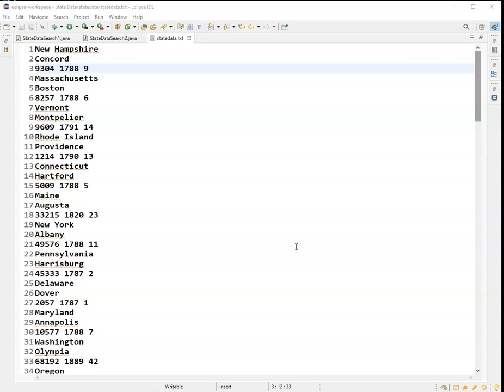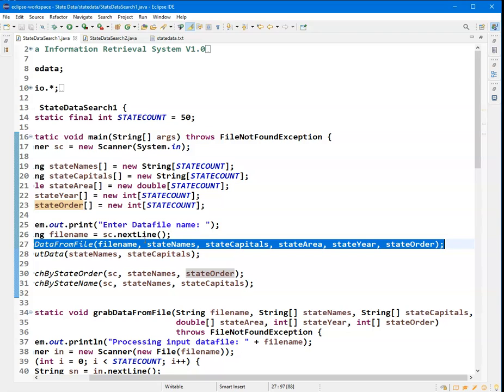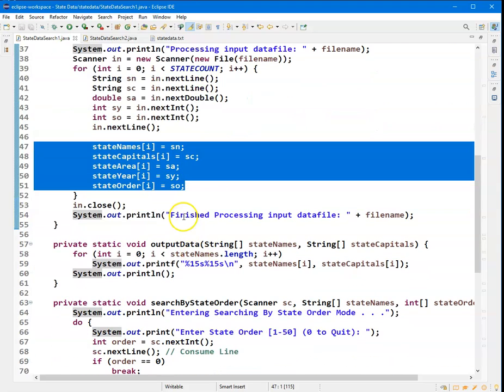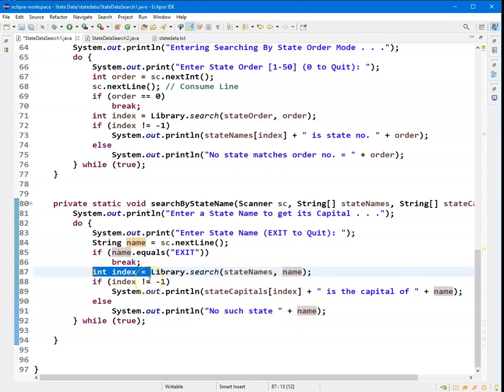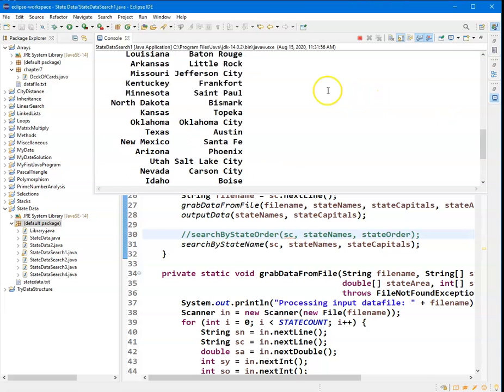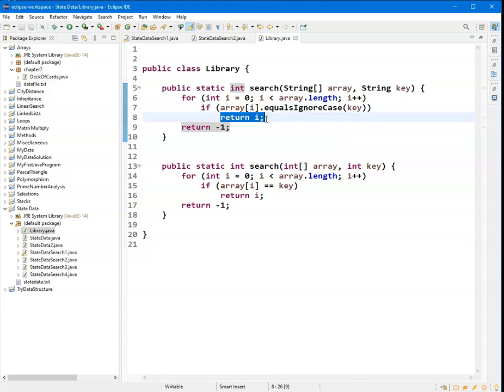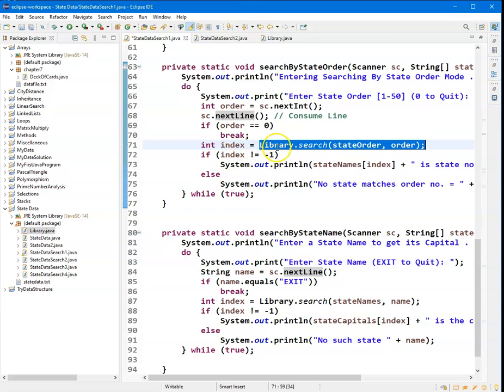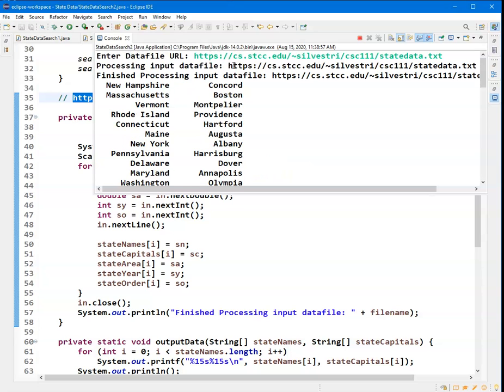CSC-111 - Chapter 9 - StateData Program Using No Objects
Parallel Arrays